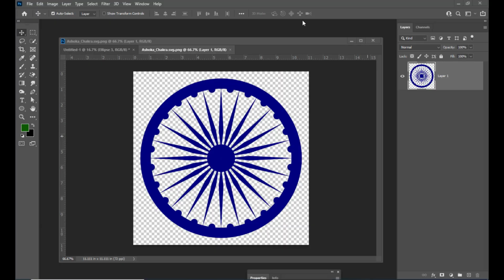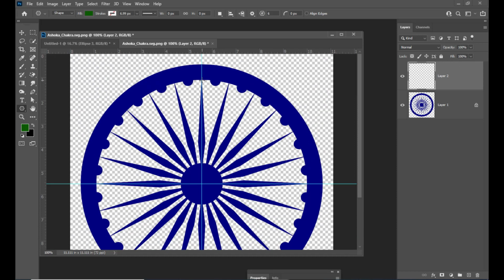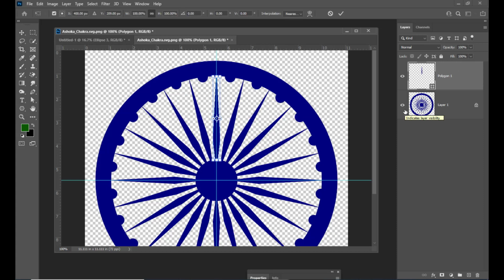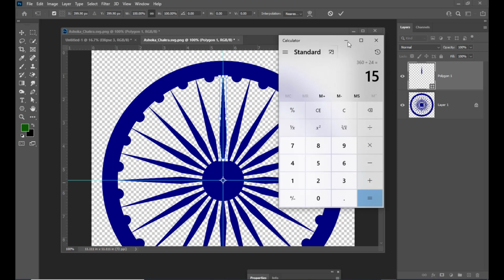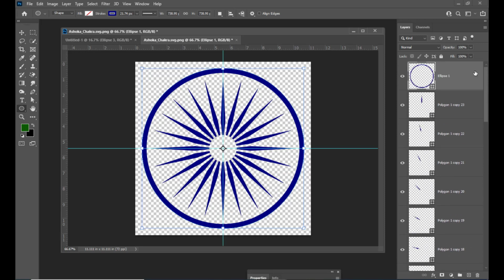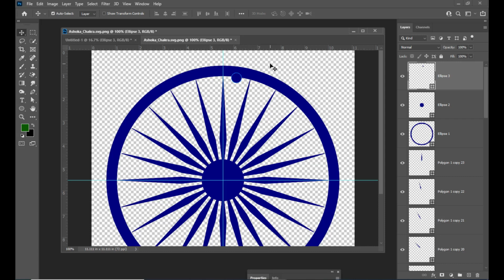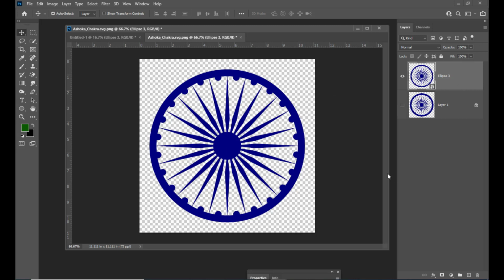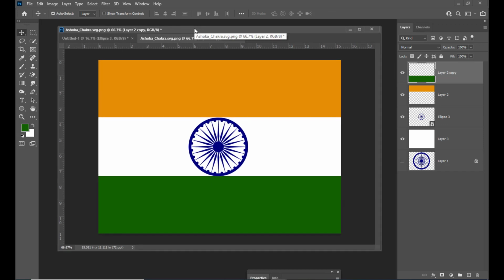Wheel or Asokha's wheel in Photoshop in simple and easy steps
Learn to create Asokha's wheel using a short cut ctrl + alt shift + t in pc or command option shift t in mac to create duplicates in angle